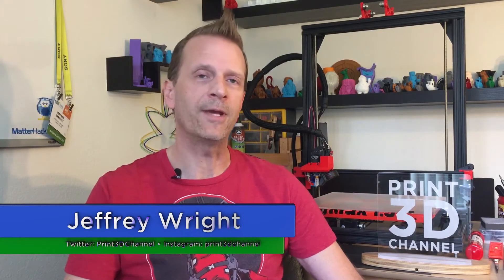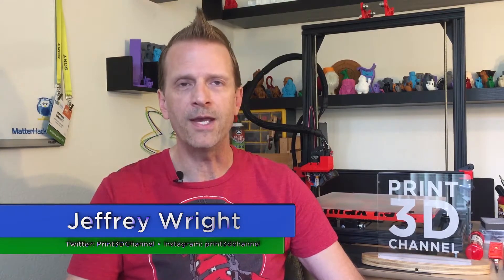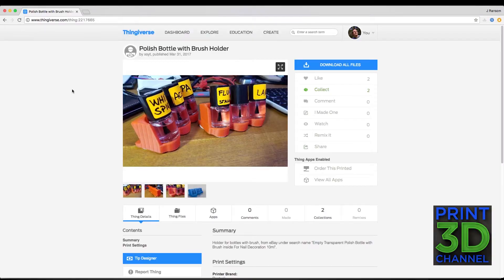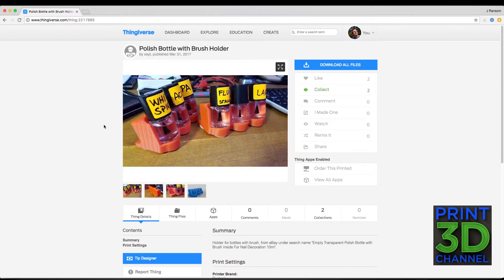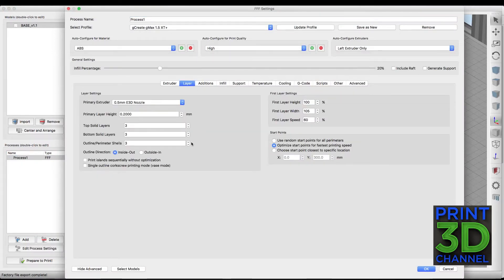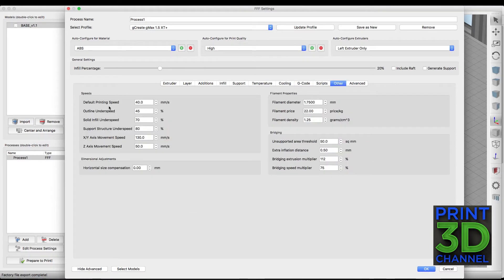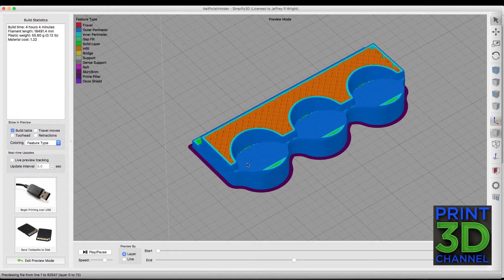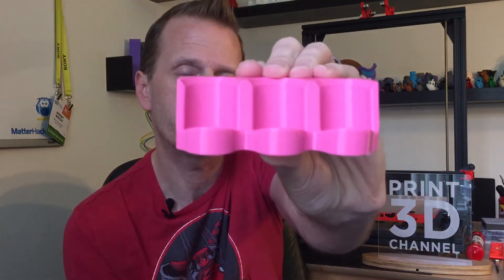3DP365Project - Day 95 - Practical Print - MatterHackers & gCreate gMax 1.5XT+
Welcome back to the 3DP365Project - Day 95 - April 5, 2017

It's time for a Practical Print and using @matterhackers PRO PLA in Magenta on the @gcreate gMax 1.5XT+, our print turned out pretty awesome!

FAQ